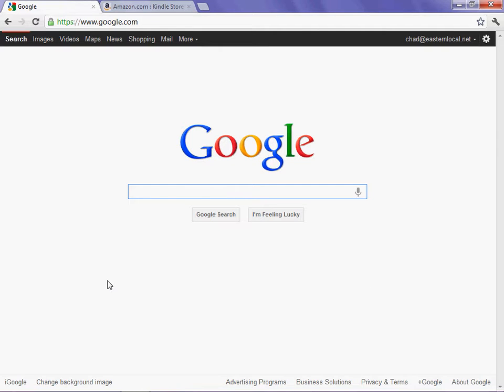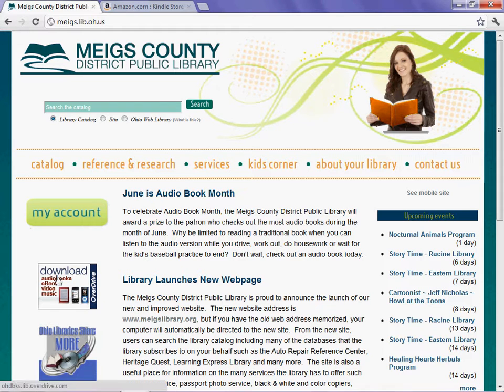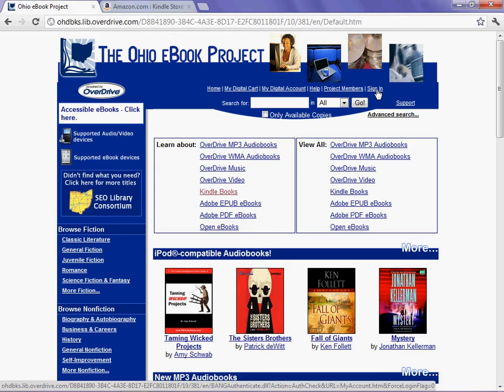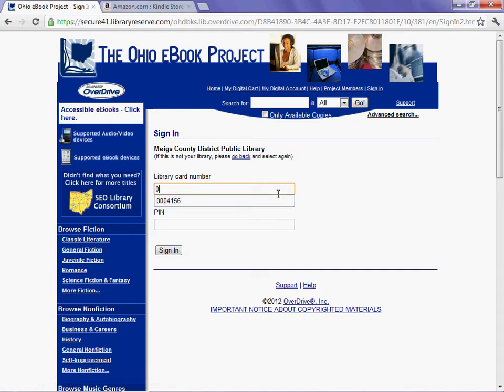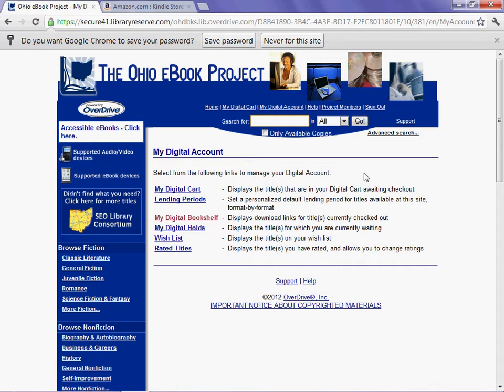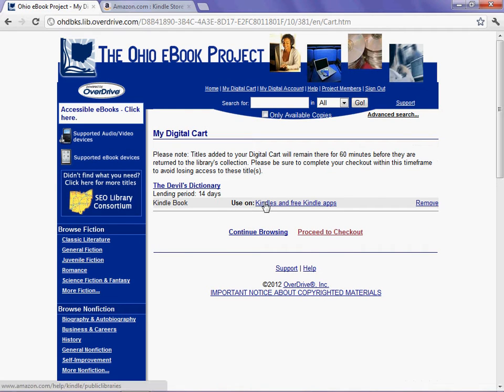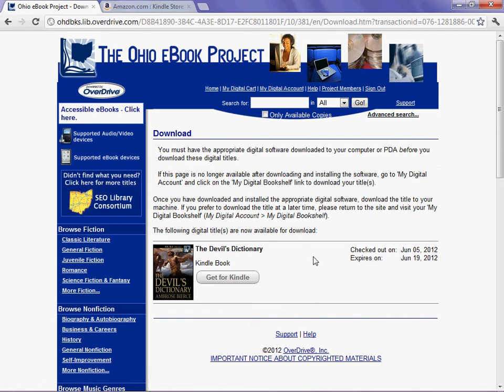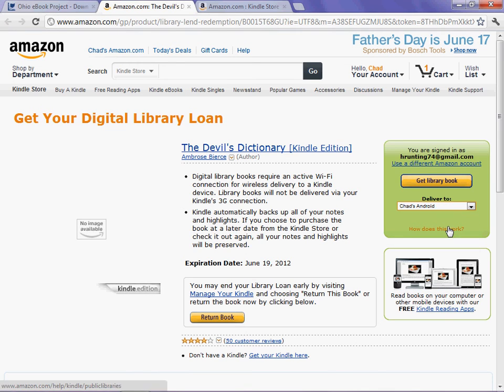EBook Downloads to Kindle from Ohio eBook Project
This video is meant to help the students of Eastern Local Schools, Reedsville, Ohio, to find and download ebooks for their Kindles or other electronic book readers.